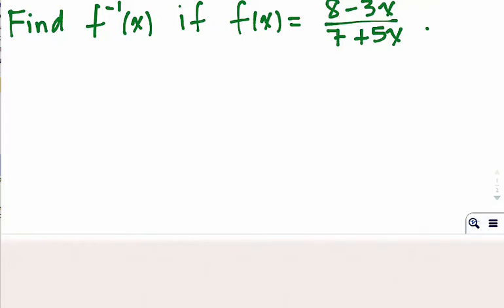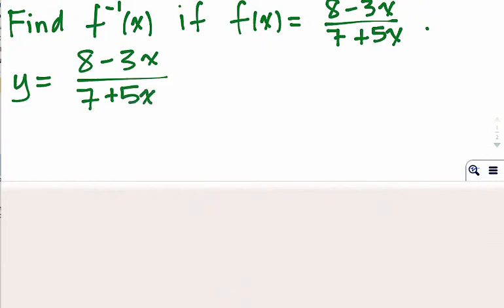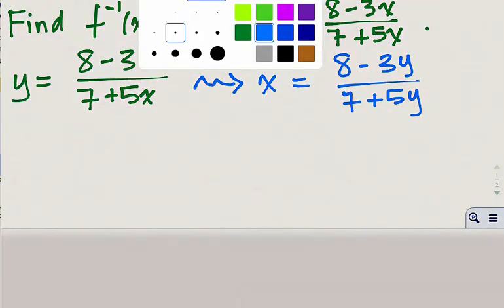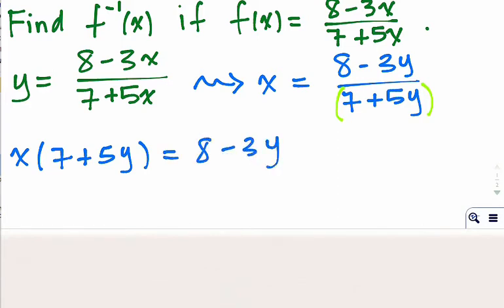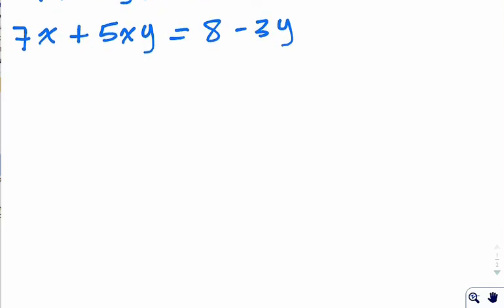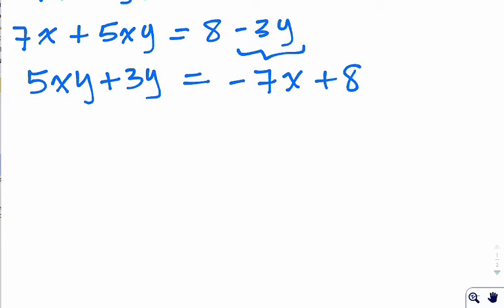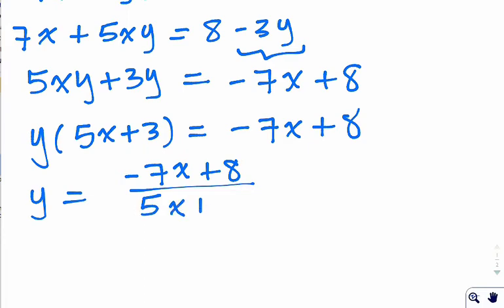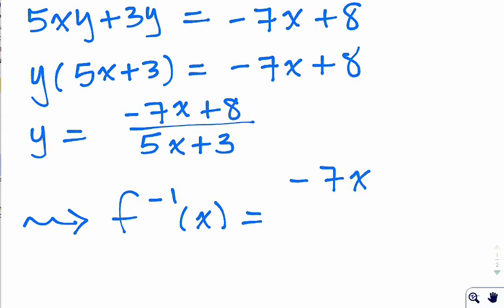Finding the Inverse of a Rational Function